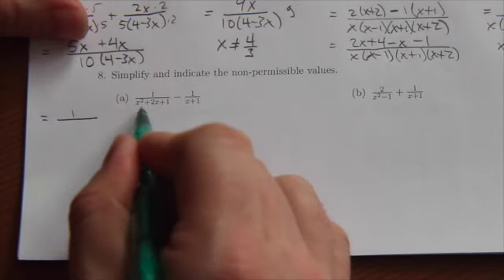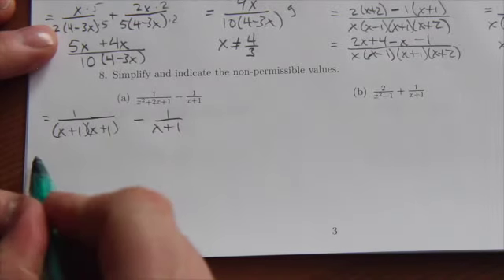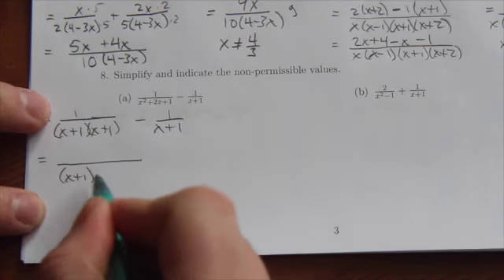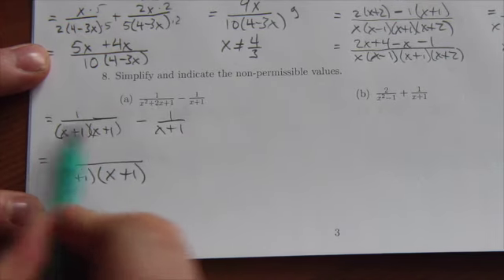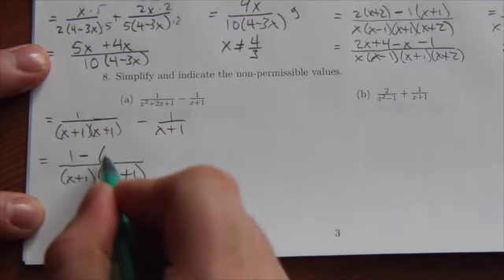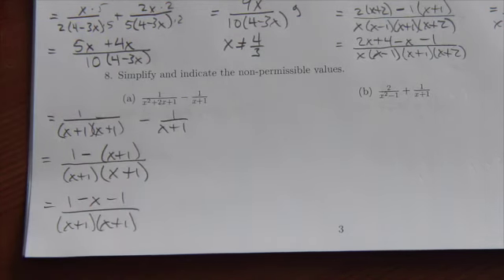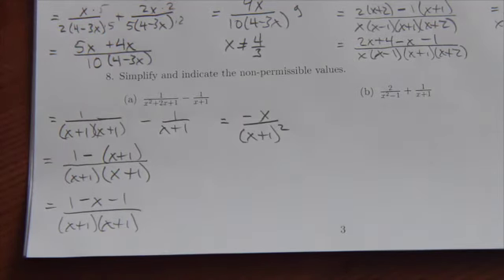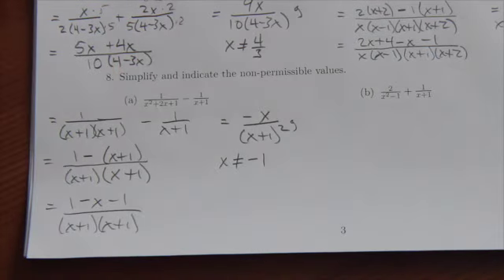Math 20-1 Rationals Review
This is about combining rationals requiring factoring.